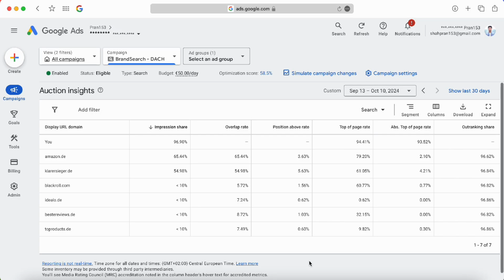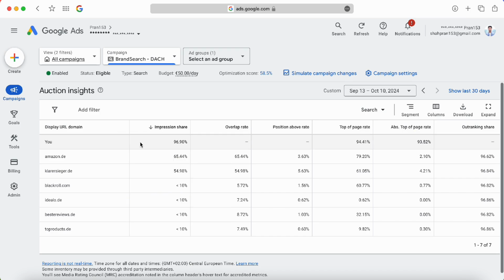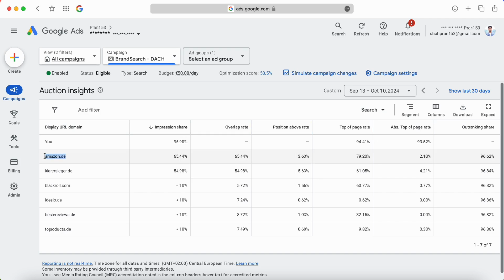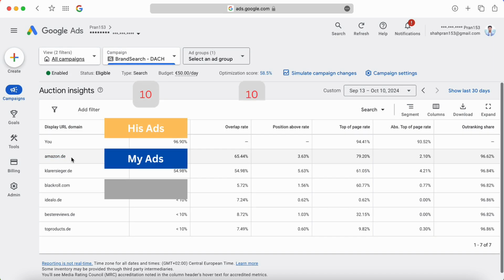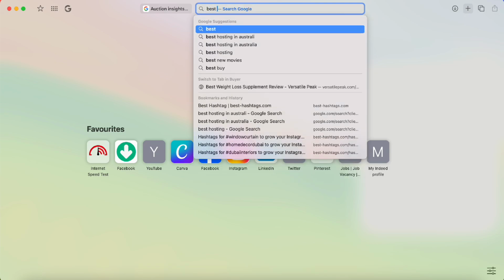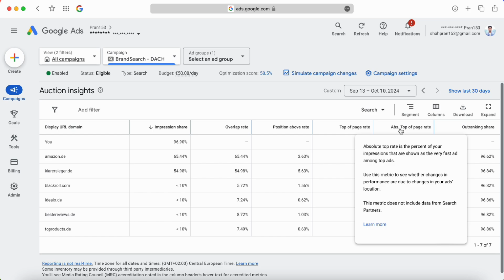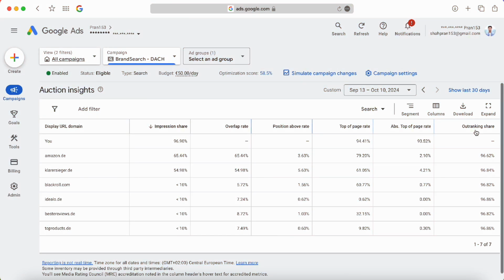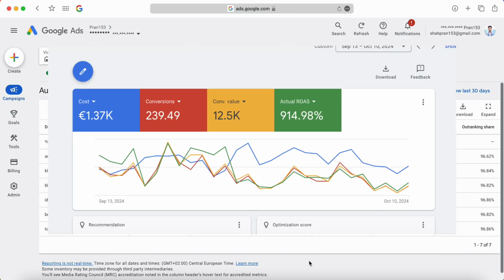Auction Insight - Google Ads | You Must Know ShahPran #GoogleAds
Are your Google Ads performing well, or are your competitors outranking you? 🤔
In this video, I’ll explain everything about Auction Insight - Google Ads that Must Know — what it is, why it matters, and how to use it to analyze your competitors and improve your campaign performance.

Impression Share
Overlap Rate
Position Above Rate
Top of Page Rate
Absolute Top of Page Rate
Outranking Share

Bonus Tips:
At the end of the video, I’ll show you how to:
👉 Use Auction Insights data to optimize bids
👉 Track competitors’ performance
👉 Adjust your budget to boost ROI and ad visibility